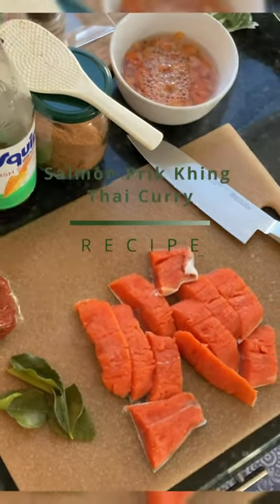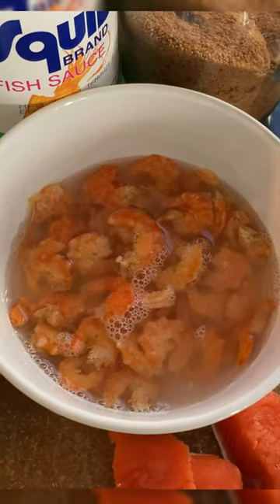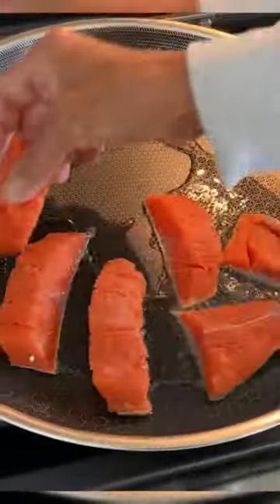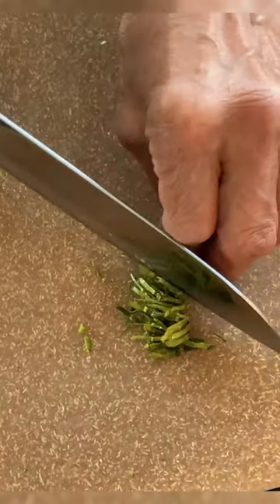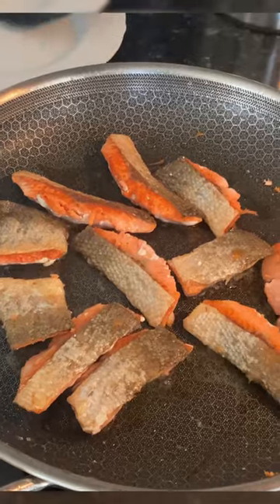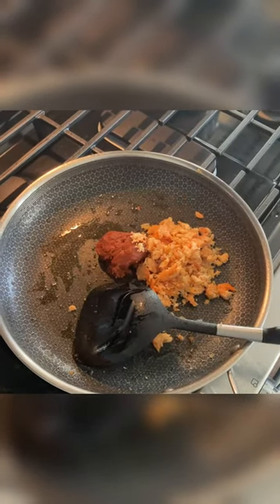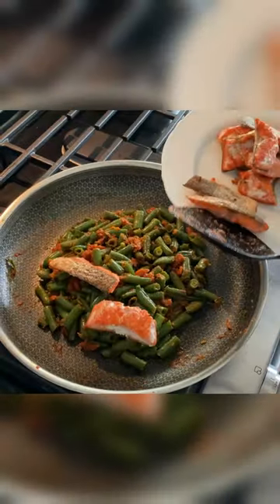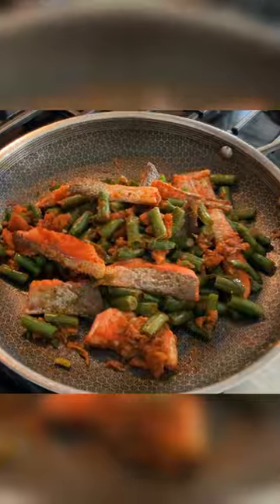Jinda's Kitchen Prik Khing Salmon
One of my mom’s favorite dishes to eat!

Recipe

Salmon Filet
Frozen or fresh green beans
Prik Khing Curry Paste
Frozen Dried Shrimp
Kefir Lime Leaf
Fish Sauce to taste if desired
Coconut sugar (other sugars will work well too)
Oil for pan